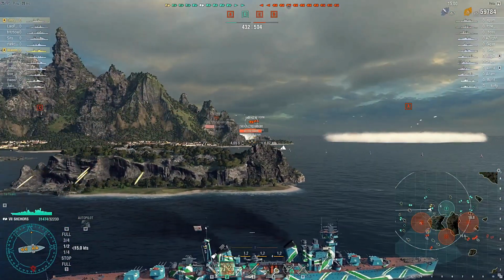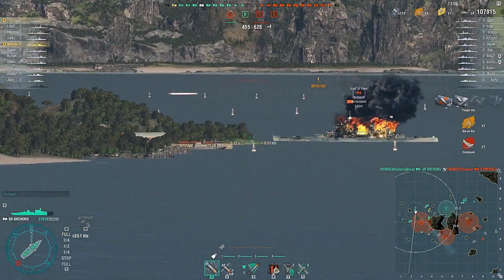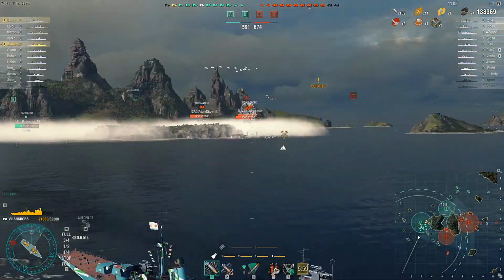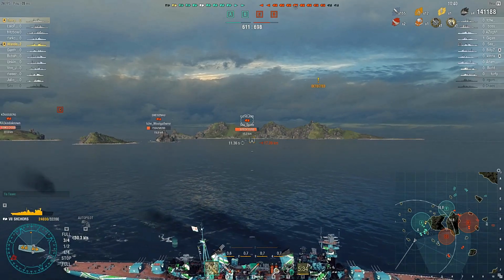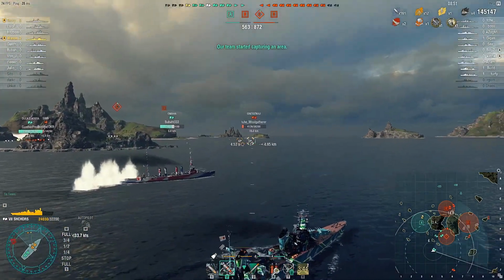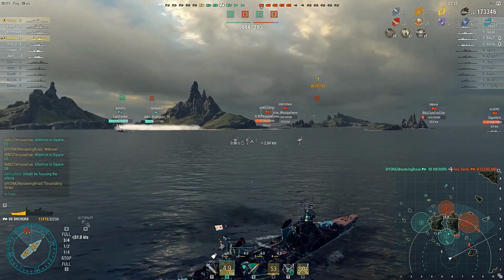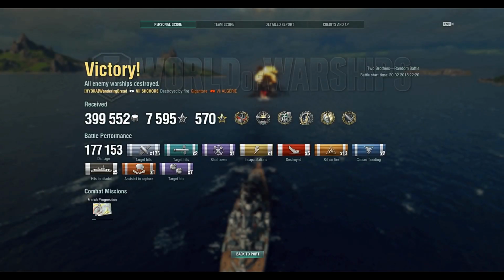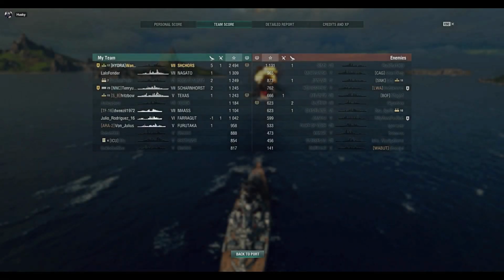World Of Warships - From Russia With Fire!